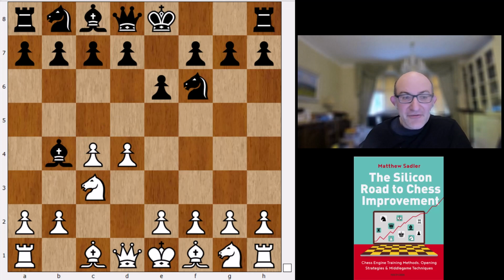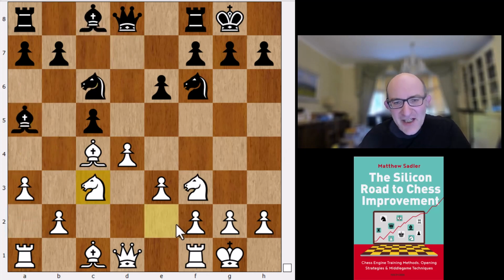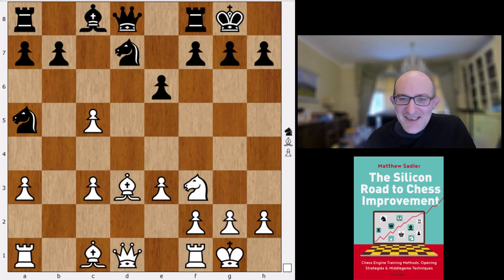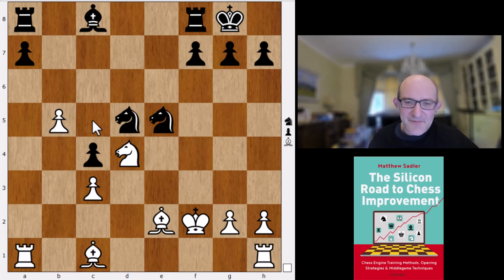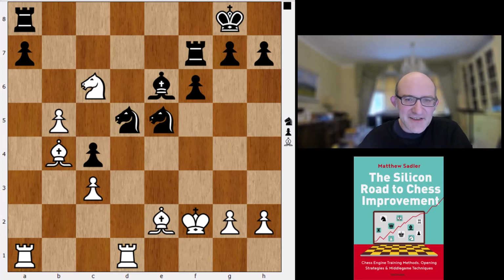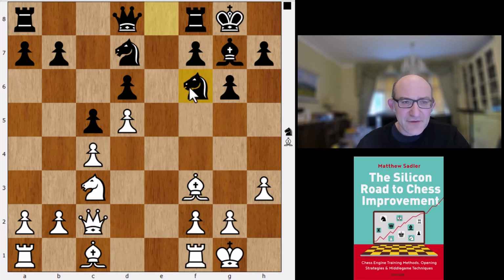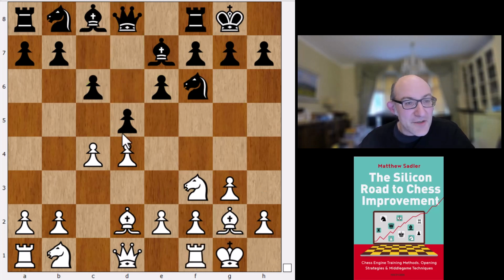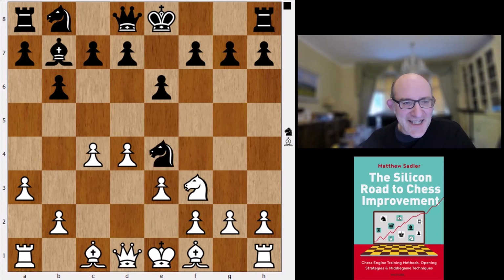Silicon Road: Engine Openings! Komodo Dragon's Opening Repertoire #7 1.d4 Nimzo-Indian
This video is in our Engine Openings series and is also the seventh in a series of videos on the opening repertoire of Komodo Dragon. In this video we dive into Komodo Dragon's repertoire against 1.d4 Nf6 and 2...e6 Openings covered in this video: Nimzo-Indian Rubinstein, Nimzo-Indian Classical (4.Qc2), Nimzo-Indian Samisch, Queen's Indian, Catalan, Bogo-Indian and Modern Benoni.

for all the computer lines and evaluations!